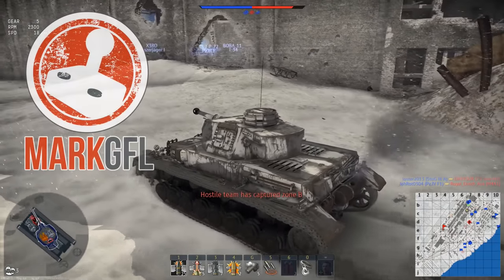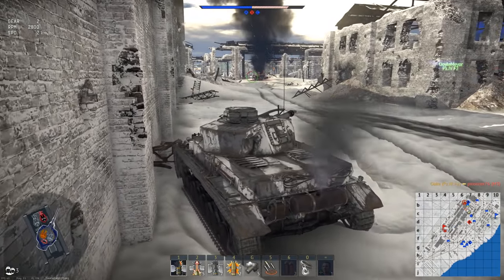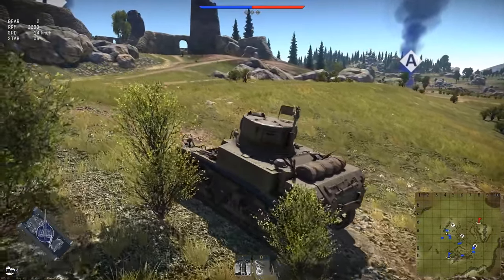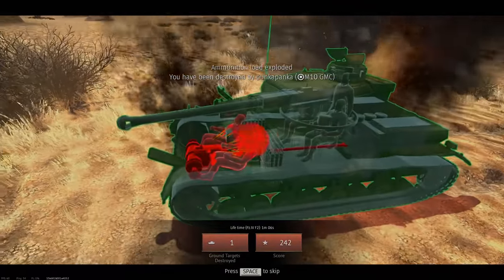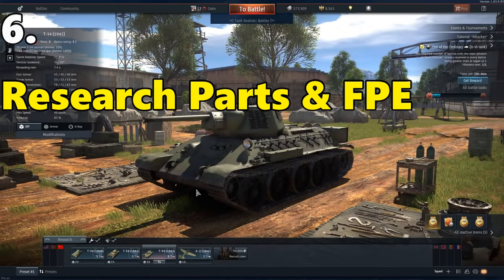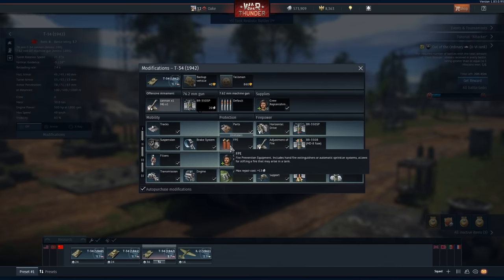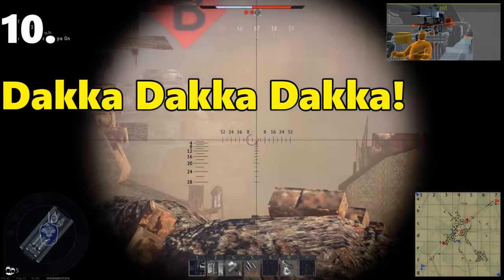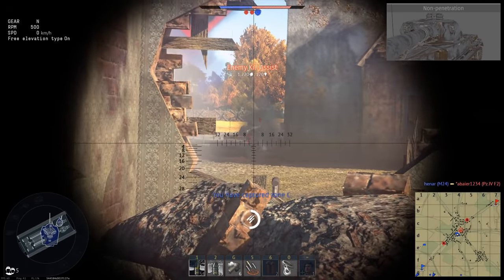10 War Thunder Tanks Tips for New Players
War Thunder is a WW2 themed historical tanks/planes/ships pvp combat game with various game modes. Its can be overwhelming for new players when learning the game, so here are my top 10 favourite tips for helping out new players when getting into War Thunder tank (Ground Forces) realistic battles. Thanks to my awesome viewers for giving me much of this advice when I was new to the game!

Check out my 2nd Gaming channel featuring Let's Plays of a variety of my favourite games